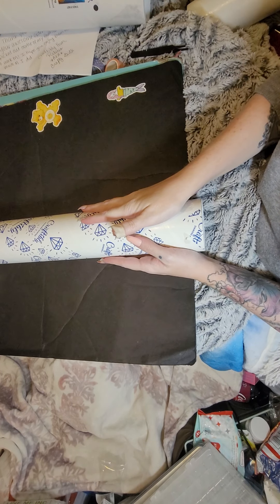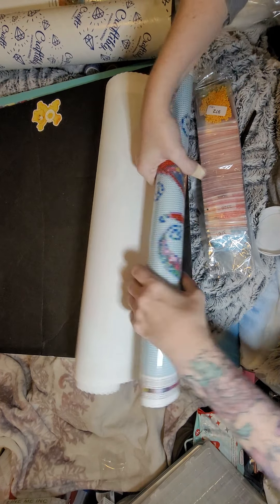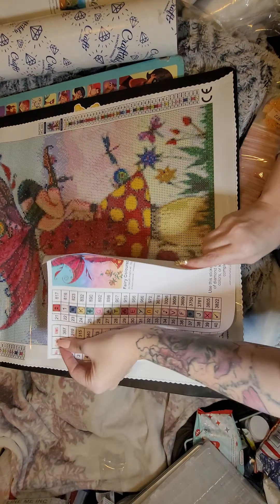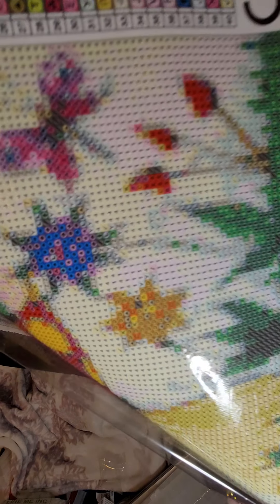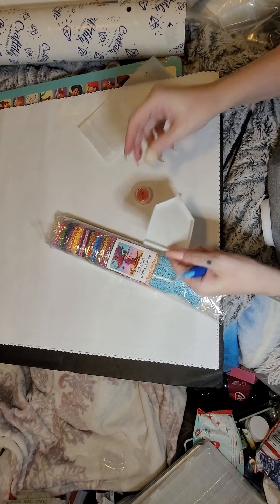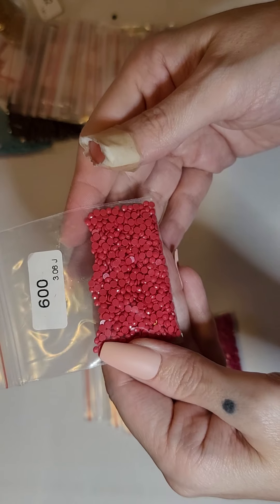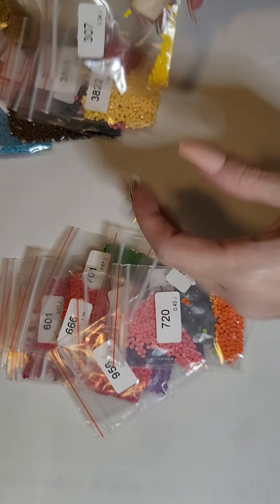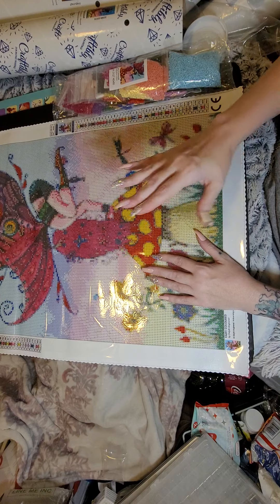Unboxing Craftibly's Fairy Colored 🧚‍♀️She's so freaking cute 😍💗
Unboxing Craftibly's Fairy Coloured 🧚‍♀️ Y'all she's so cute doing a handstand on a mushroom with 🥰🤩 This one is going to be a lot of fun and such gorgeous colors and I'm so glad I got the one's I did in this order 💗I love them all and definitely can't wait to work on them 🤩💞

I do get asked a lot where do I get my ab's and it's from Shimmeringcanvases.com she's got the best quality I've ever seen and is so sweet to give y'all a coupon for 10% off!! it's AMBERSDP and AMBERDPS so there's 2 different one's and also Meriah from Crazy Diamonds has 2 also and Meriah and I are doing a collaboration it's every Sat at 6pm MST and we have our Facebook group it's A&M Creative Journeys please everyone is welcome to join it's so much fun🥰 and also I do get people that want to donate directly to the channel and thank you so much ❤ it's PayPal and if you donate what that does is it helps me so I can keep bringing y'all great paintings and other thing's that you might want to purchase and thank you love's for being so sweet and kind I appreciate and love y'all 🥰 only donate if you want to it's not an obligation or is it expected 😊💞 Also my email to get ahold of me is and please fee free don't hesitate to ask me questions